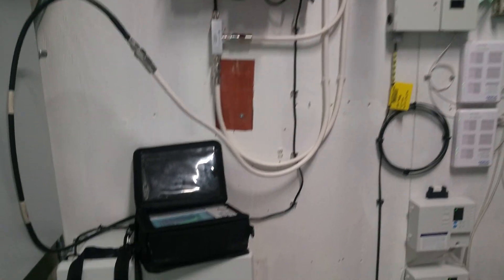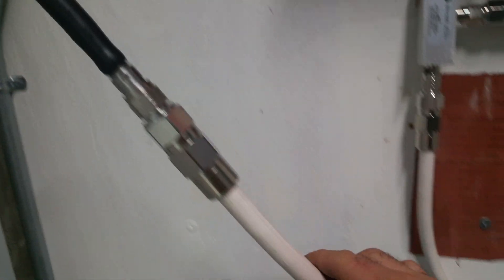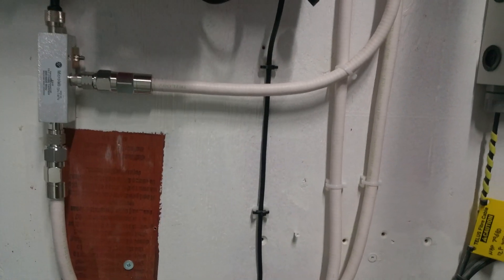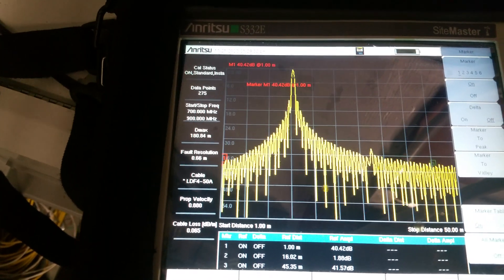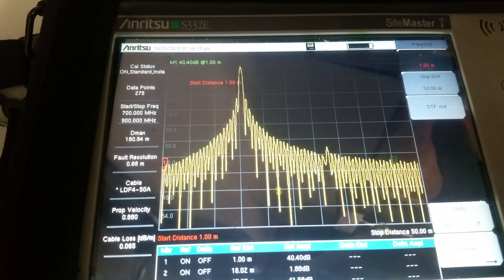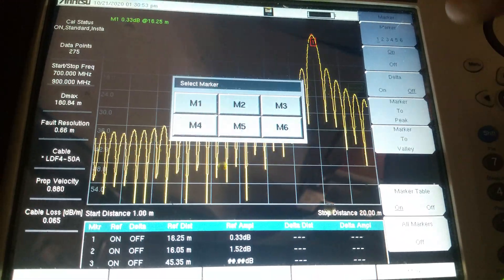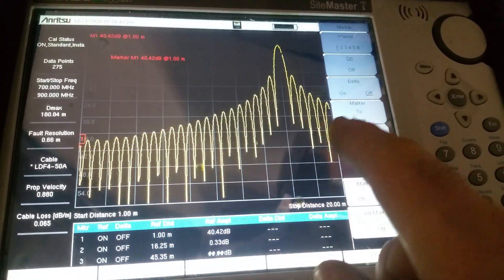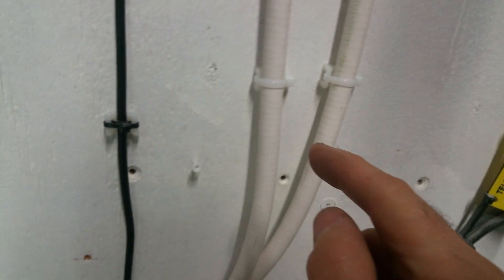Distance to fault measurement using Anritsu tool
We do many in-building DAS, on this job I had to install connectors and splitters and a lightning arrestor and test the cables.
In this video I am showing the DTF measurement and how the screen changes with the connecting and disconnecting the device at the cable end and also how the impedance change is being detected by the tool